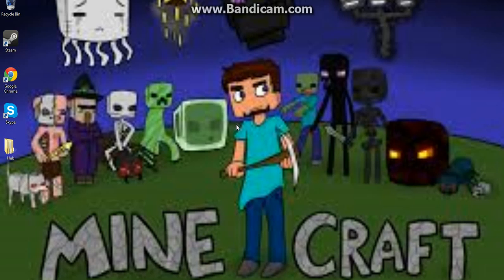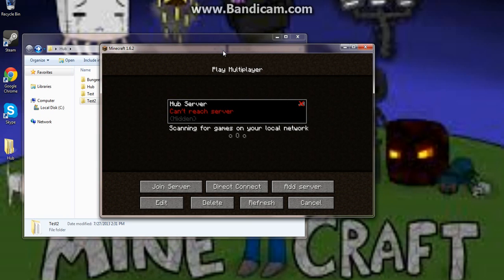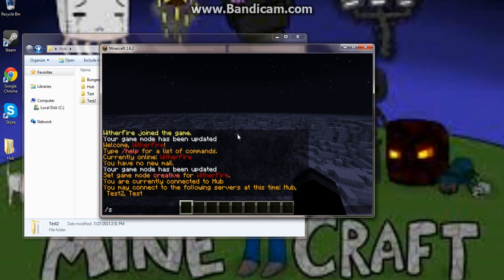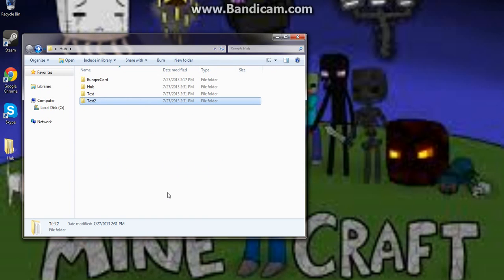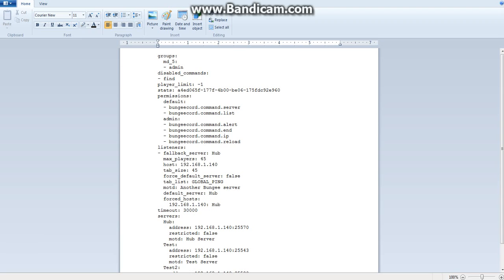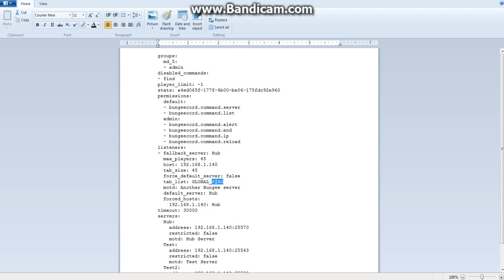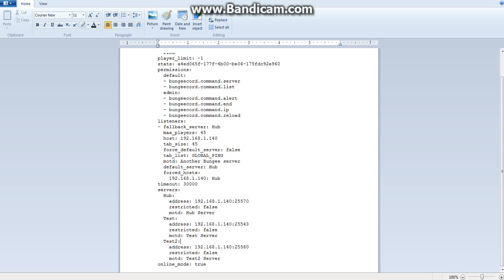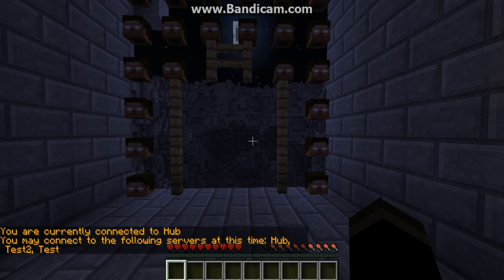How to use and install BungeeCord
Code for the Run.bat for BungeeCord (that I use)

@ECHO OFF
"%ProgramFiles(x86)%\Java\jre7\bin\java.exe" -Xmx512M -Xms512M -jar BungeeCord.jar
PAUSE

You may run BungeeCord with Craftbukkit OR SpigotMC because BungeeCord is just a stand-alone jar file.

I couldnt find the page for download a jar for spigot! Sorry!